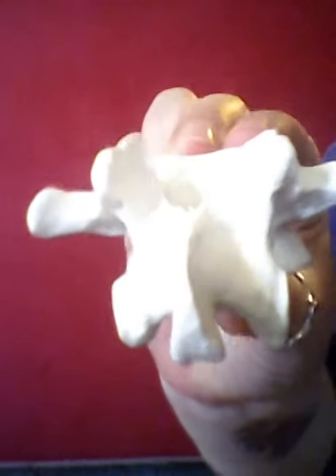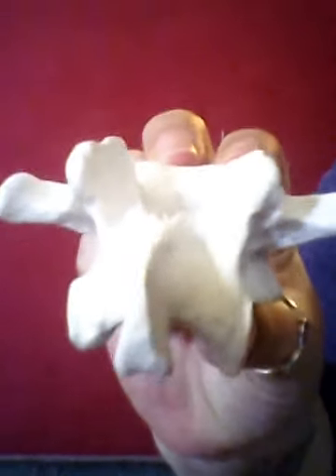Bone Clinic Part 1